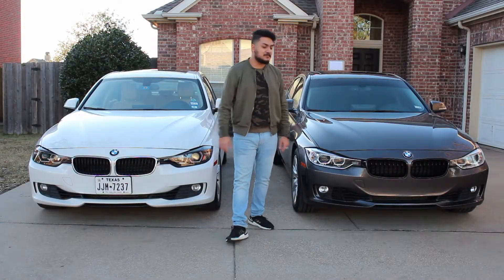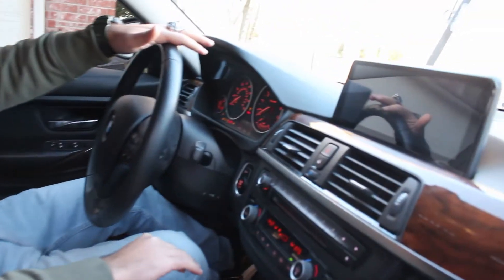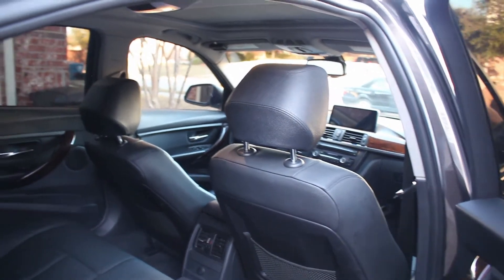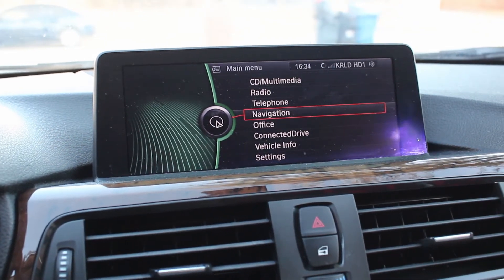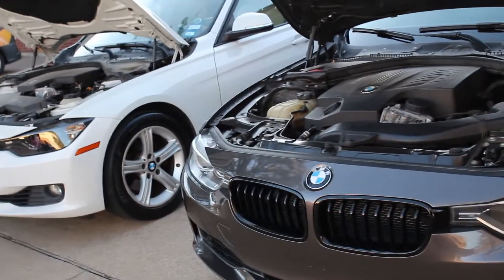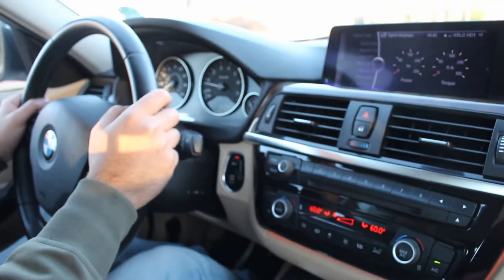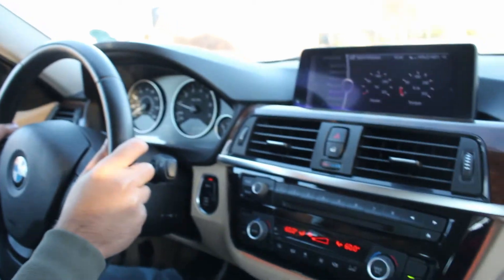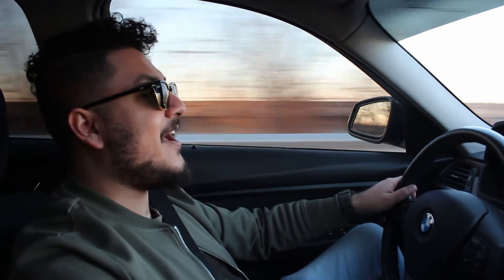BMW 335i Vs. BMW 328i F30 Review! (FEATURES, ZERO TO 60, MODS..)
I hope you enjoyed this video as much as we enjoyed making it.
Let me know if you have any questions or suggestions in the comments below.

BMW F30 Black grill:

BMW F30 M style grill:

BMW F30 aftermarket halo Headlights:

BMW F30 NBT Android Screen:

BMW F30 After Market Backup Camera:

F30 Android Stereo: